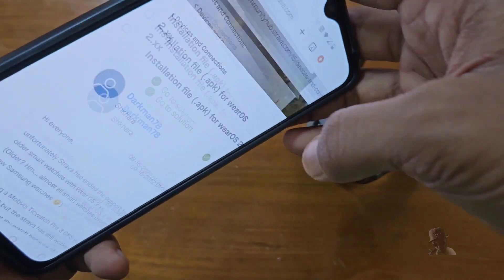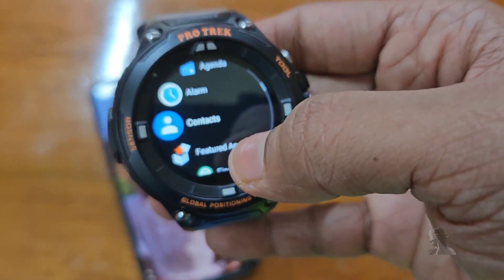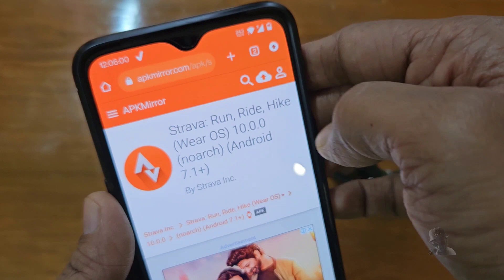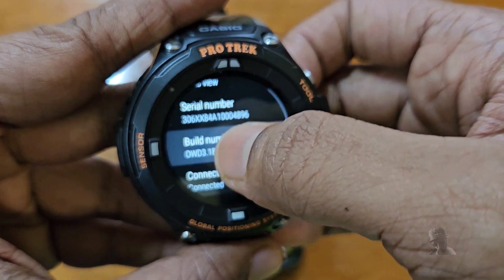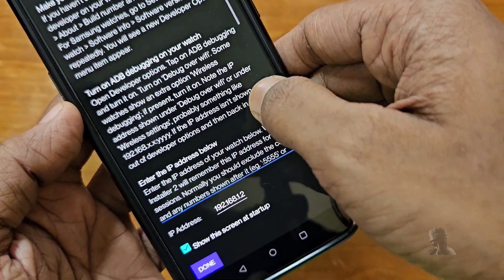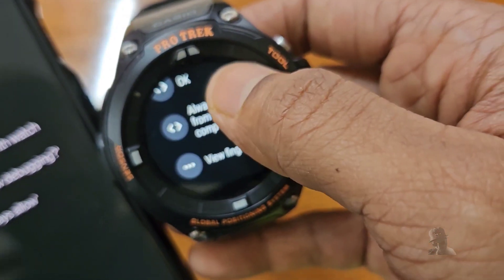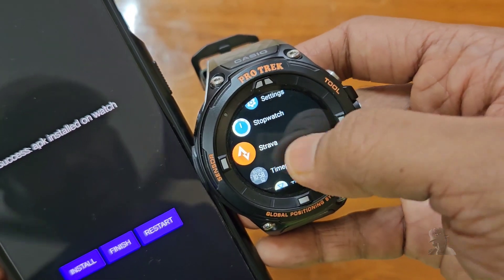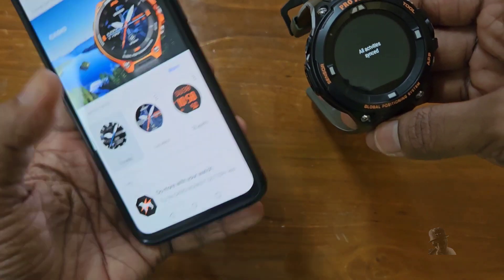How To Install Strava or Any APK In Wear OS 2 Smartwatch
In this video I'll show you how to install Strava app in Wear OS 2 and above. You can use this method to install apps that are not available on the Google Play Store for wear os 2 such as Spotify, Telegram etc. Watch the video to learn how to use wear installer 2 and enjoy more apps on your smartwatch.

Check out @Freepoc